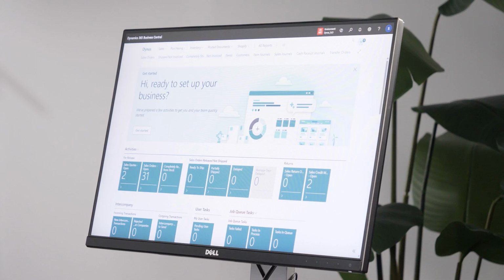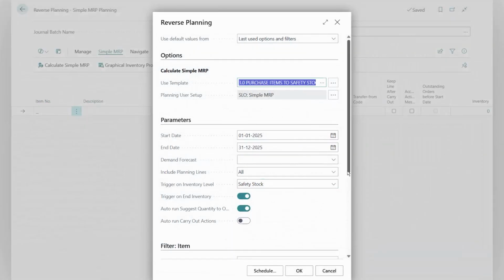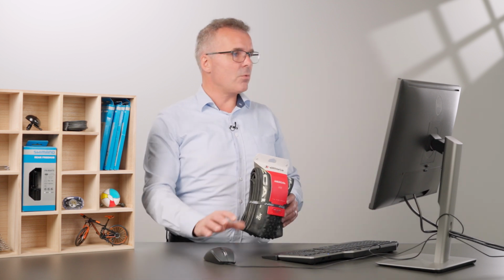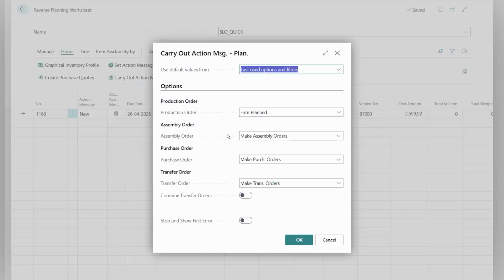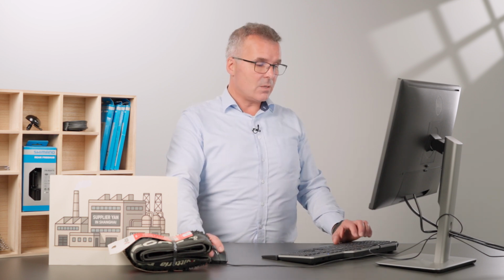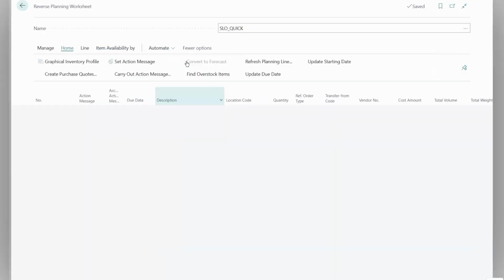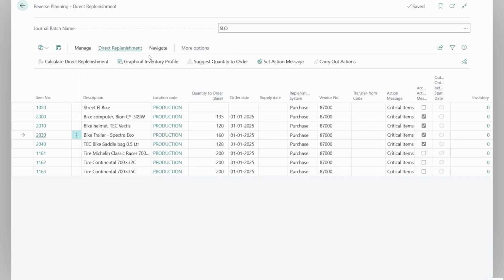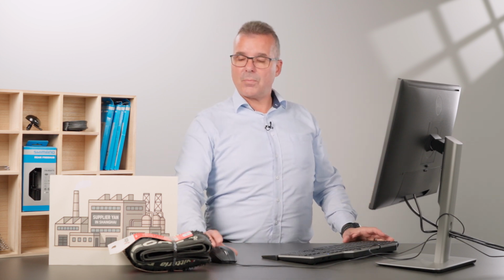ENG25100306 I want to plan for Vendors to get Discount, Free freight or utilize volume